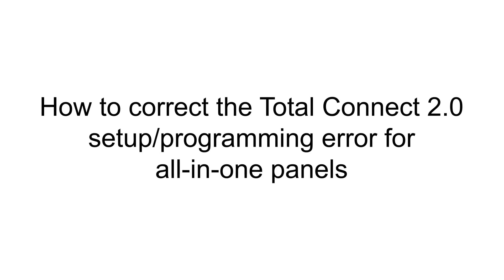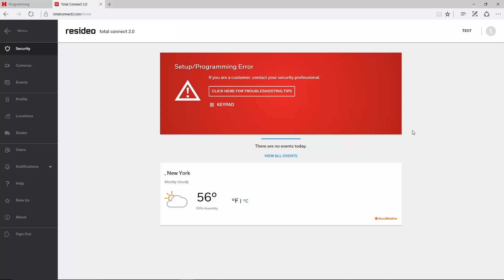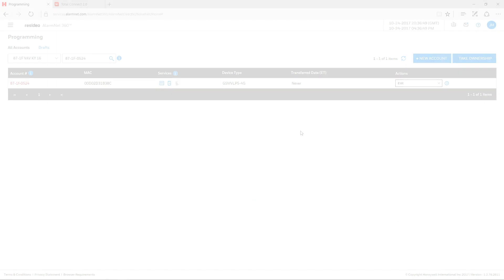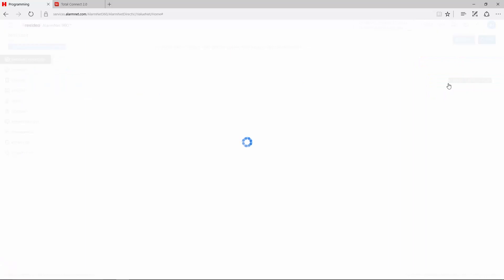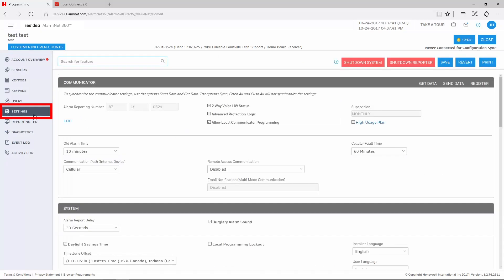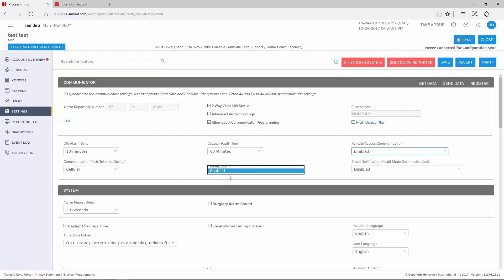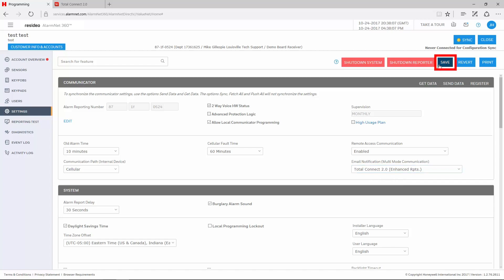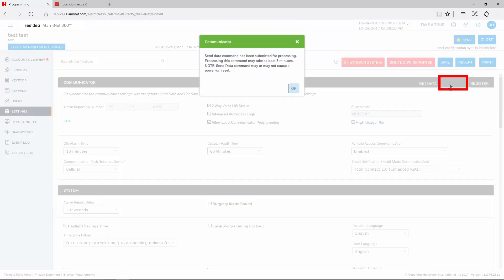How to correct the Total Connect 2.0 setup/programming error for all-in-one panels - Resideo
for more information on Resideo Security products.

This video covers how to correct the setup/programming error in Total Connect 2.0 for all-in-one panels such as the Lynx or Lyric.